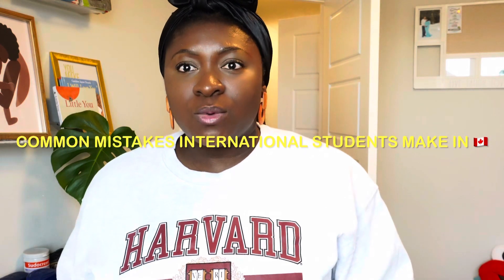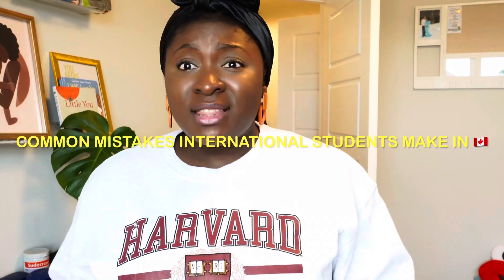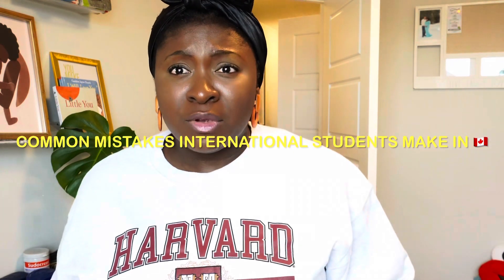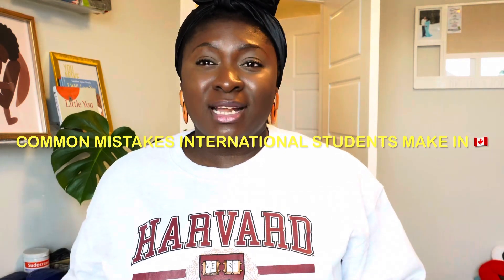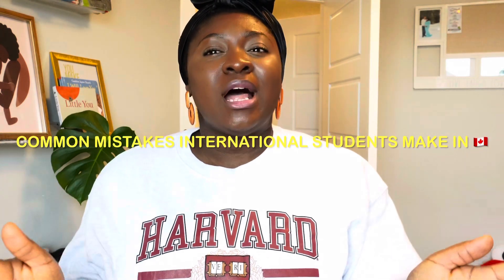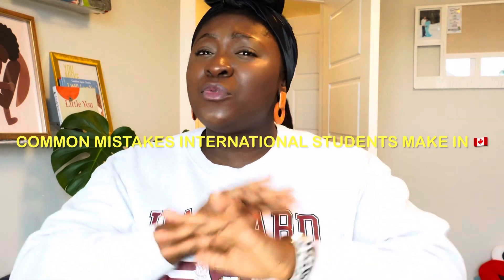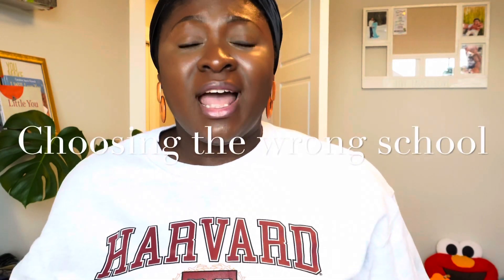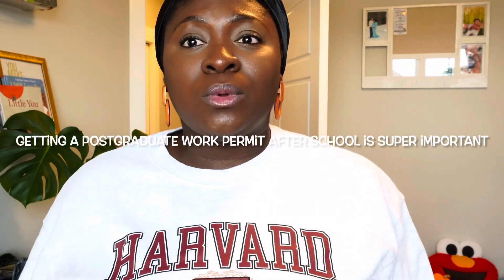AVOID MAKING THESE MISTAKES AS AN INTERNATIONAL STUDENT COMING TO CANADA/MUST WATCH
I share some common mistakes international students make while migrating to Canada 🇨🇦